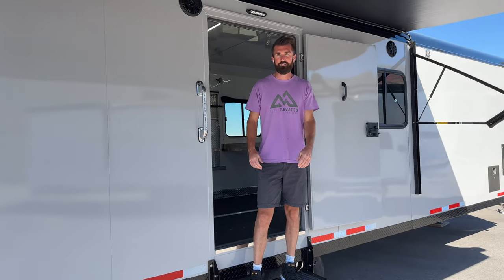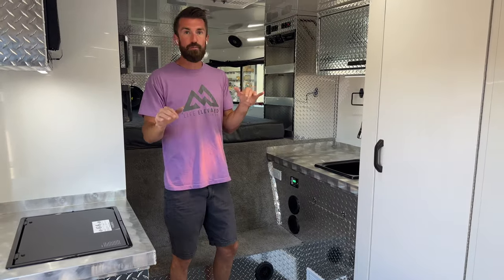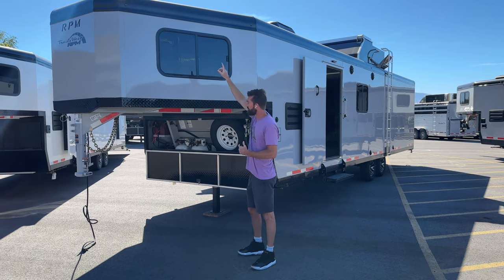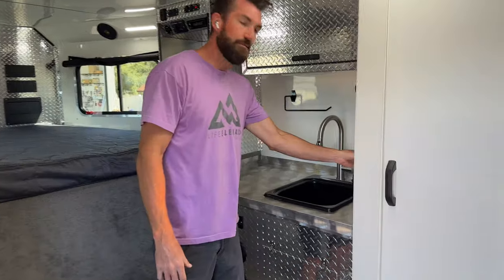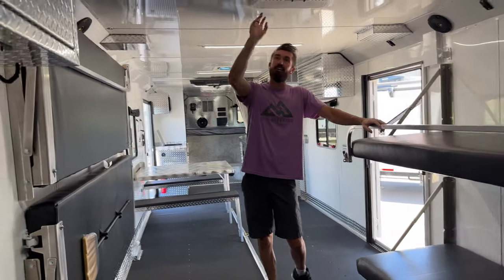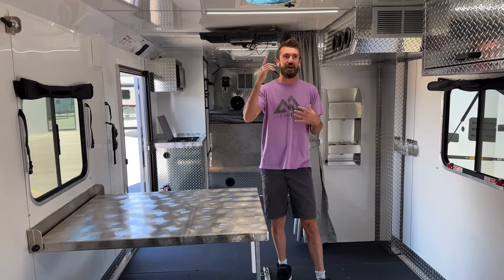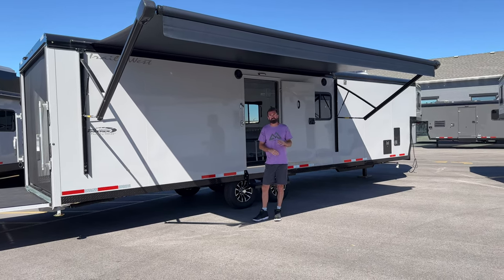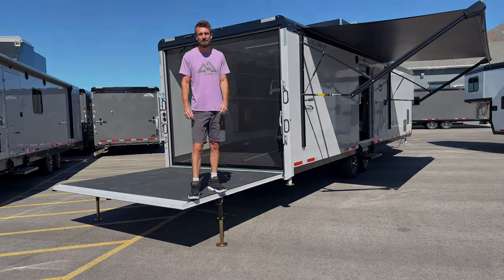2024 FreeRide - WHAT'S NEW!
The Freeride is the ultimate toy hauler for the toy enthusiasts out there.  This trailer has all the comforts of a travel trailer with all of the garage of a standard cargo trailer.  Its the perfect mix of rugged and refined.